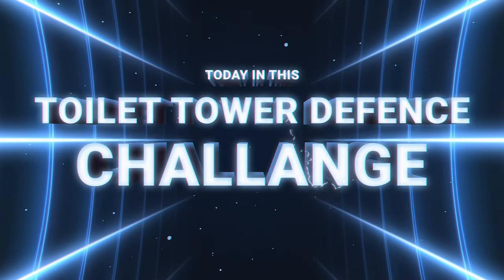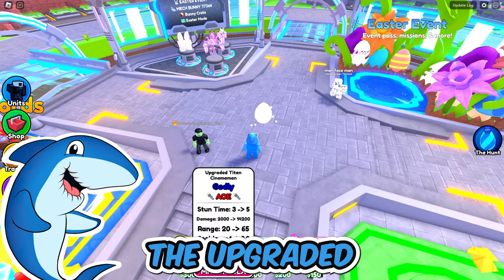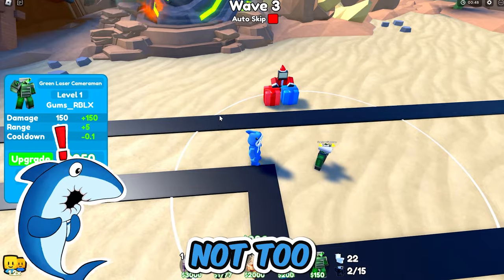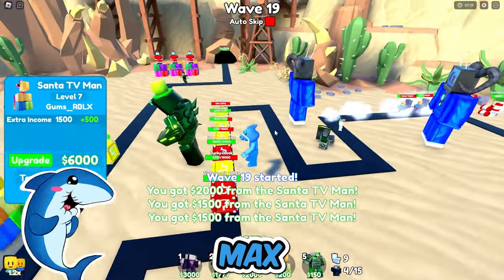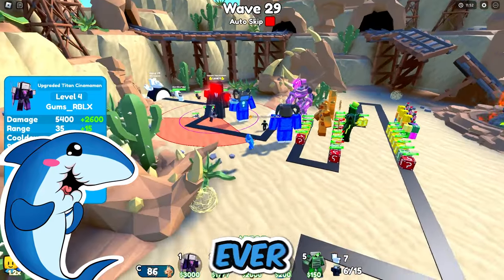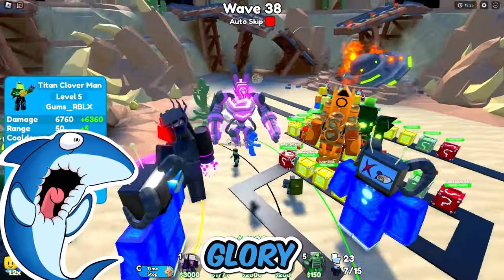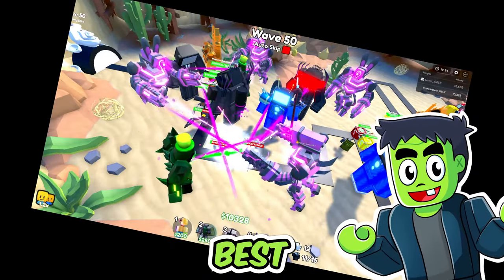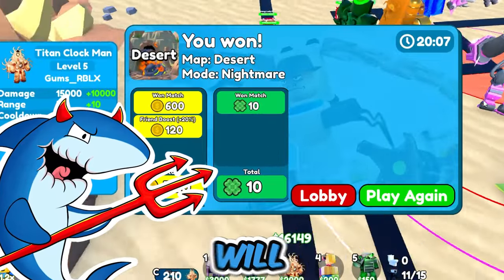The Game CHOOSES OUR UNITS in Toilet Tower Defense NIGHTMARE MODE!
Frankie Stein and Gums let the game pick units for them and have to defeat nightmare mode with it!

If you are reading this, comment "hey Frankie i hope you are doing well". Leave a like for Gums too or they will be sad :(

Frankie Stein and Gums is a new Roblox channel dedicated to Roblox gameplays, Roblox roleplays, adventures, and tons more! Be sure to Follow Frankie Stein and Gums on their secret journeys!

Frankie Stein and Gums are characters from Monster Fun, the hilarious comic for little monsters of all ages! With spook-tacular themed issues, Monster Fun is available on subscription and is here to keep your little monsters entertained throughout the year! Join in the fun with characters including Frankie Stein, Gums, Draculass, Fangs, Kid Kong, and many more!

The Frankie Stein and Gums channel is owned and operated by Blackshore and Rebellion. Monster Fun is published by Rebellion, Europe's leading independent multimedia studio with iconic IP across video games, comics, books and films.